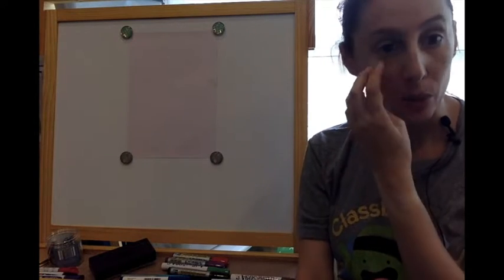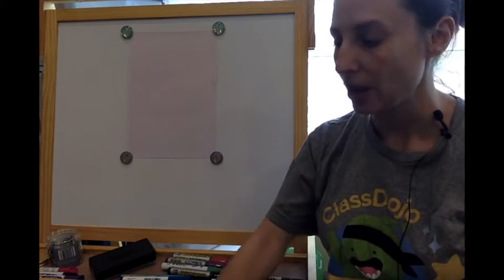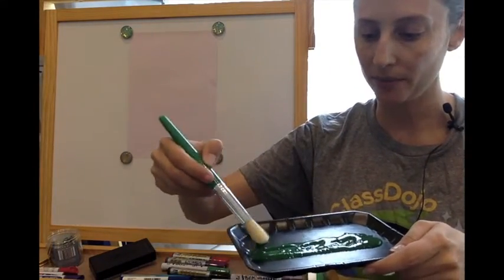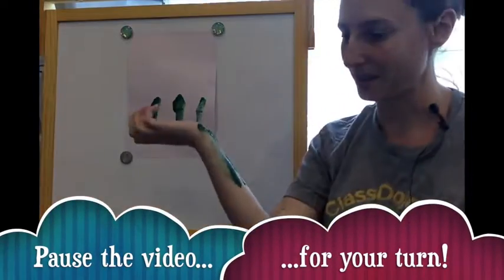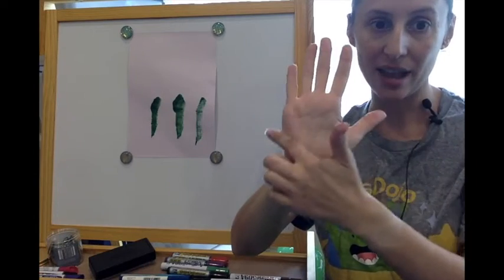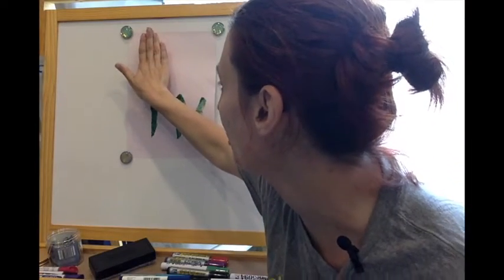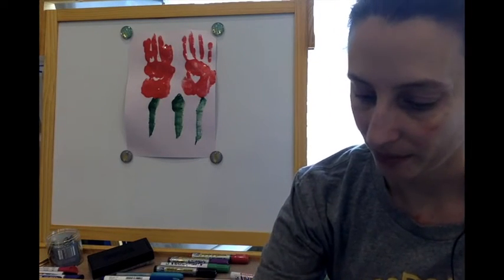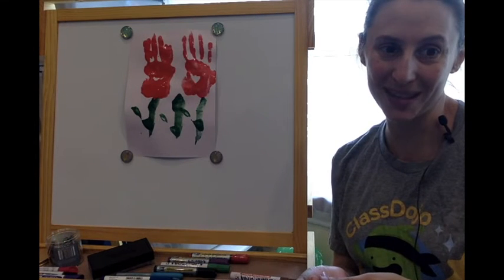Mother's Day Finger Painted Tulip Flowers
Tulip flowers created using finger painting.